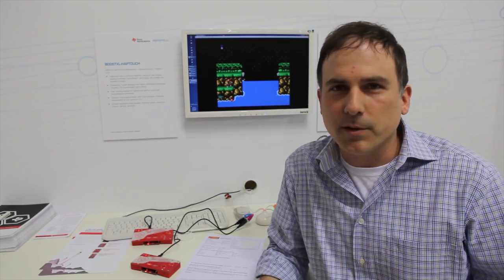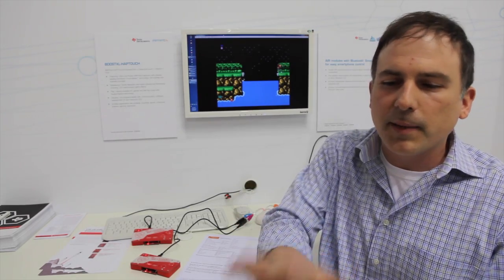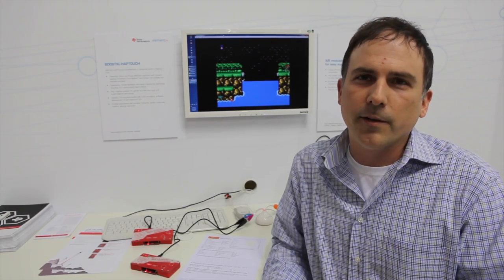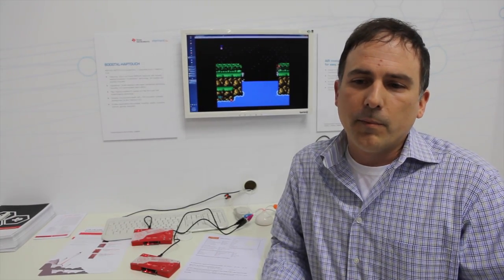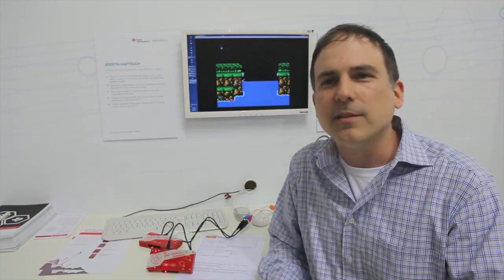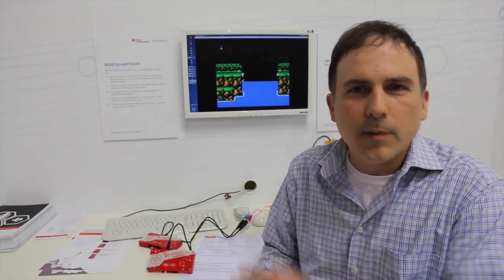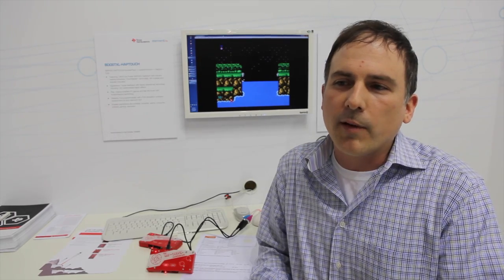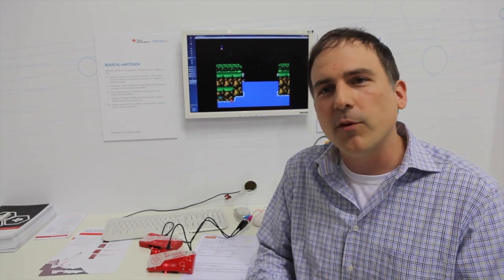Keith Quiring from TI talks about the HAPTOUCH Boosterpack at Embedded World 2014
Keith Quiring (Senior Applications Engineer for MSP430 MCUs) from TI talks about the MSP430 HAPTOUCH BoosterPack.